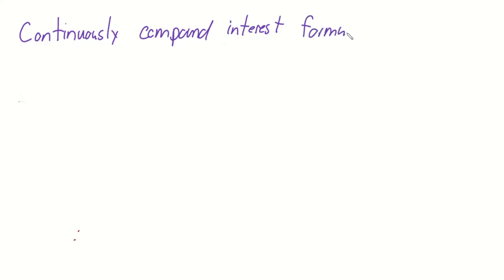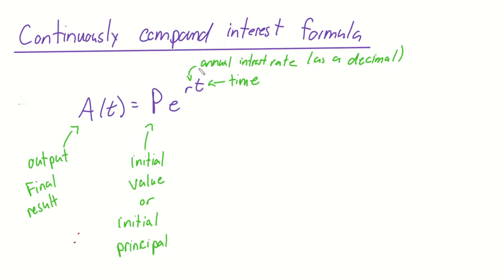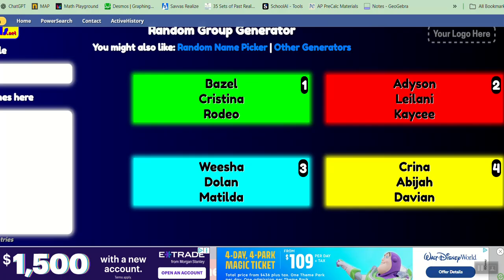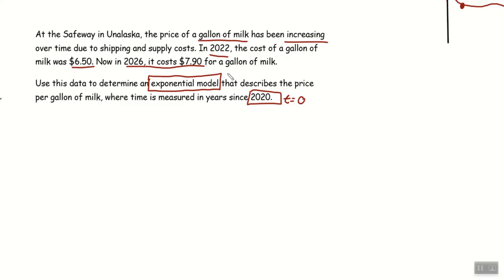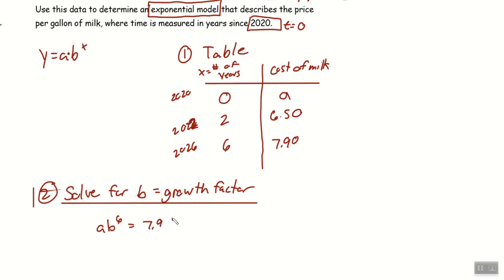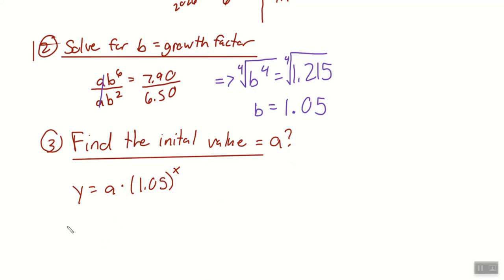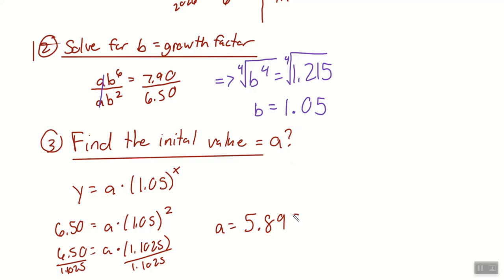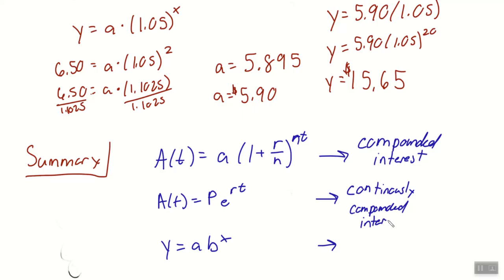1st Hour Algebra 2 (3/19/26) - Lesson 6.2 - Exponential Models